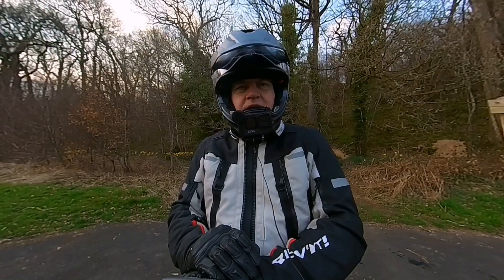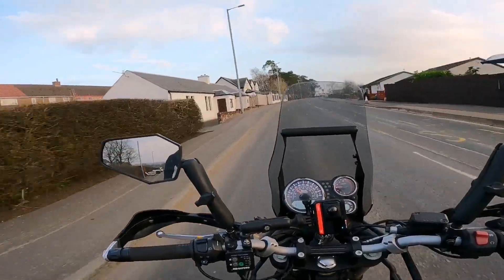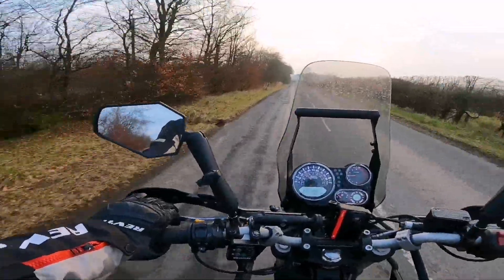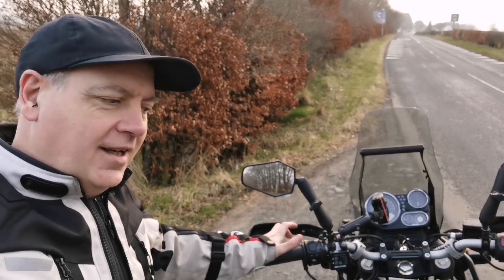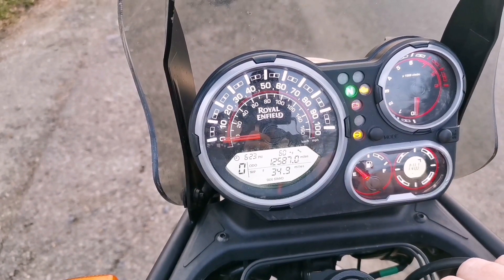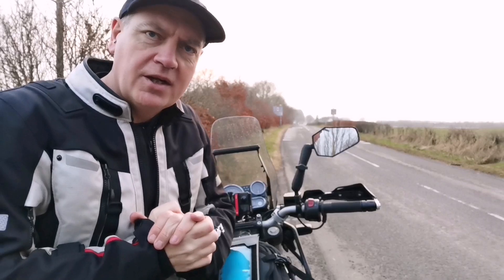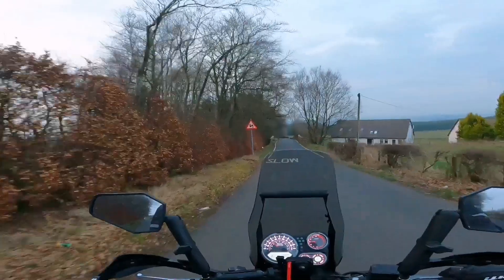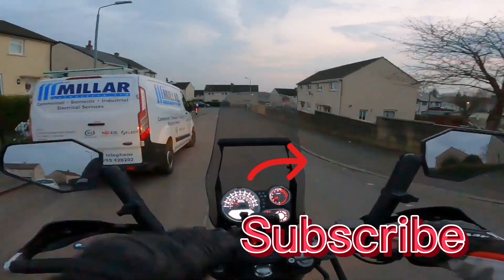Himalayan Clutch - Motorcycle Clutch Slipping - How And Why Is My Enfield Himalayan Clutch Busted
Himalayan Clutch Blown. How and why is my Himalayan motorcycle clutch slipping and what do I need to do to repair the clutch problem. Lately my gear changes have been a bit soft and now we have a slipping clutch. No amount of clutch cable adjustment is going to solve this one. it's happened before when I bought the bike Is this a Royal Enfield warranty issue?

I do all things moto vlog on my Royal Enfield Himalayan Motorcycle. Travelling interesting historic  places in Scotland and the UK. I also do motorcycle maintenance and repair, Himalayan installs and modifications, tips and tricks for motorcycle adventure riders, motorcycle camping and more.

Martin at Wee Jaunt.